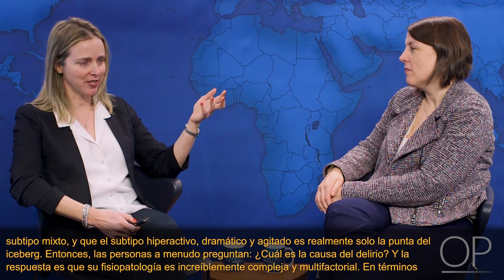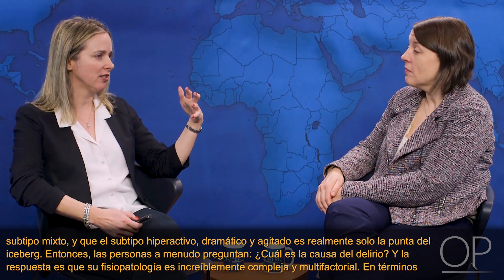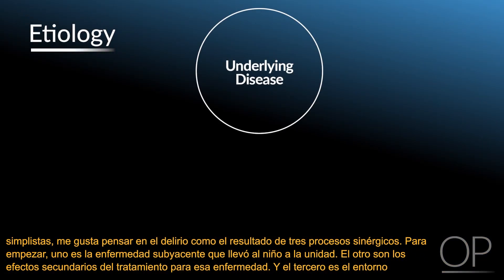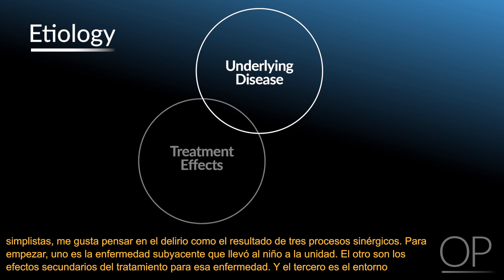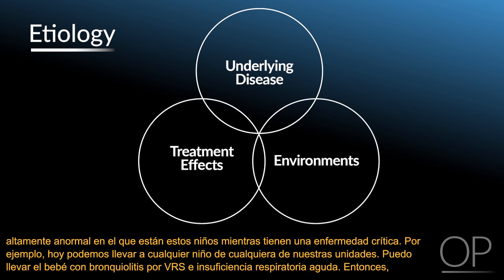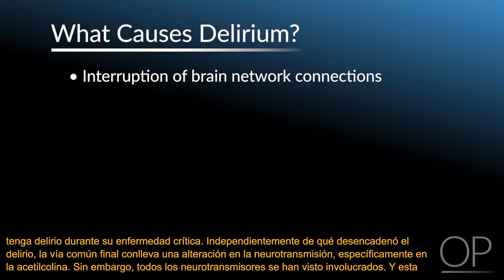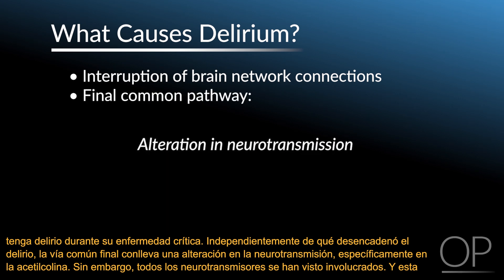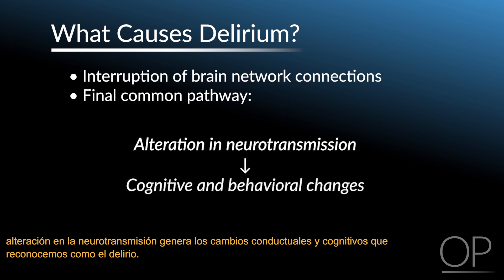Pathophysiology of Delirium by C. Traube, K. Madden | OPENPediatrics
Quick Concepts are short videos that describe a key physiological or theoretical concept or demonstrate a brief procedure. In this video, Dr. Chani Traube discusses the functional changes that accompany pediatric delirium.